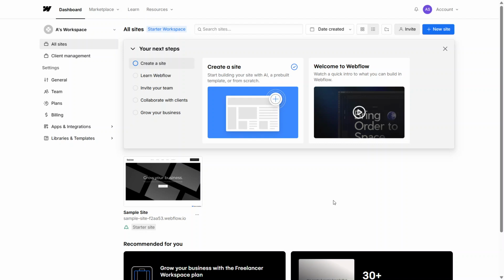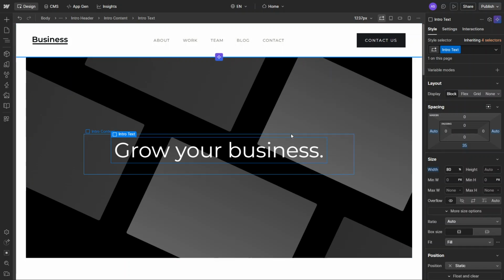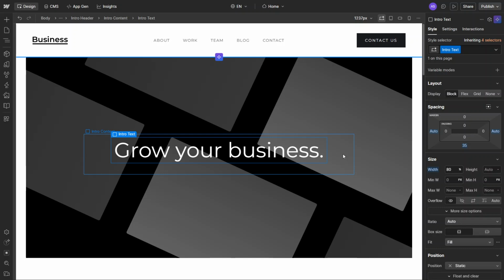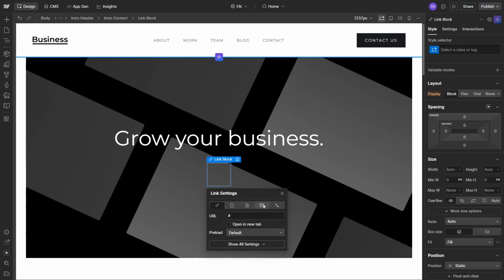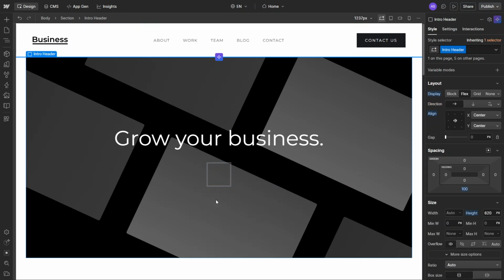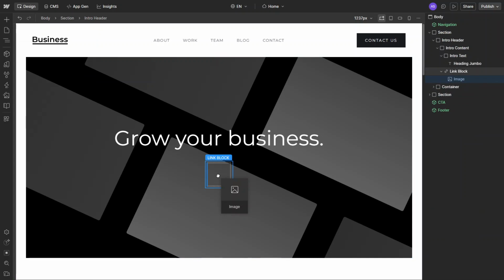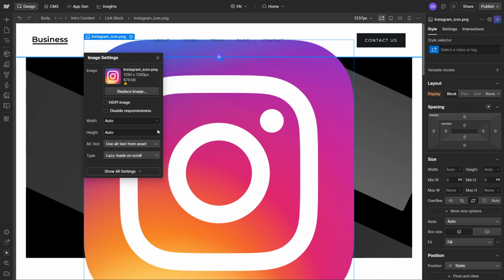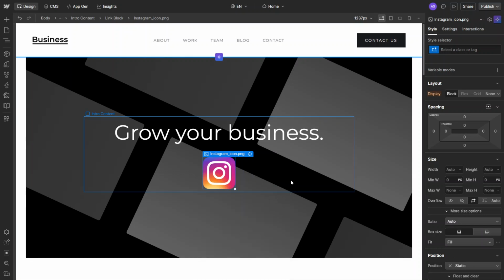How to Add Social Media Icons on Webflow (2026) | Step-by-Step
Learn how to add social media icons on Webflow using the most current method available. In this tutorial, you'll see exactly how to insert and style social icons in your Webflow project, link them to your profiles, and make sure they display correctly across desktop and mobile. Whether you're building a new site or updating an existing one, this updated walkthrough covers everything from choosing the right icon element to customizing size and color. No third-party plugins needed — just native Webflow tools that work right now. This method is fully up to date and works with the latest version of the Webflow Designer.